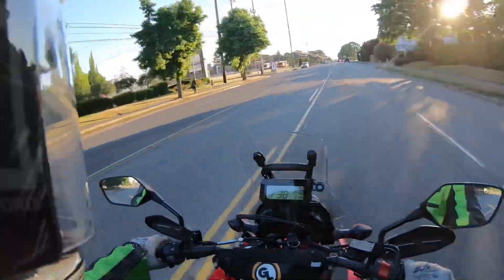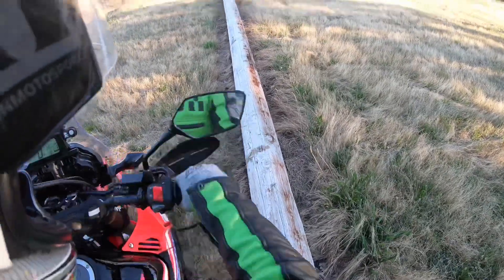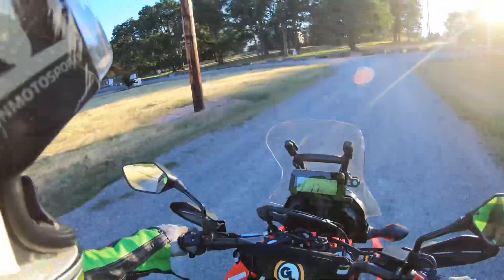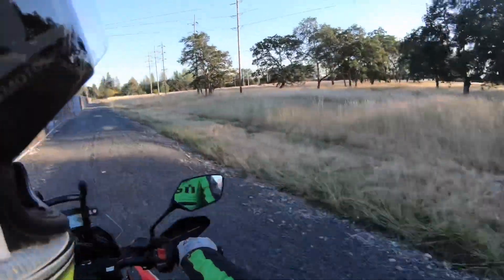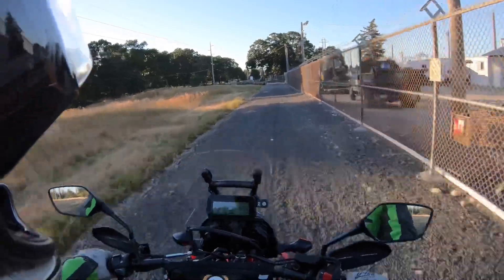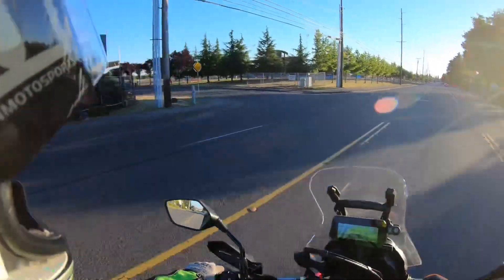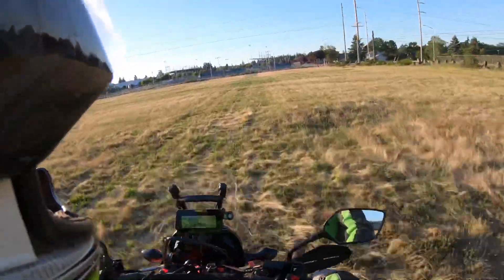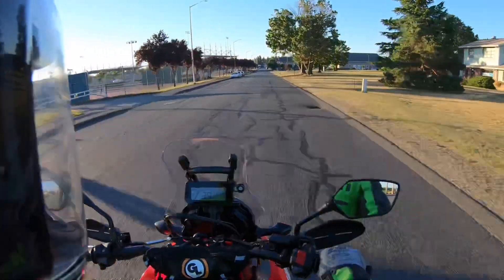CRF300L Rally - Log Hopping, Wheelie Technique, Exploring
Just another night of urban enduro riding!

Thanks!